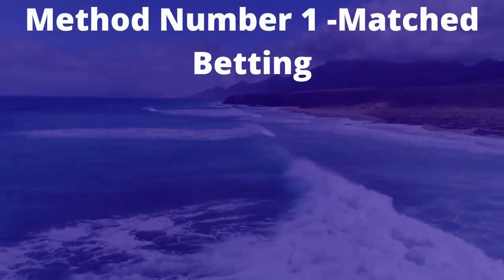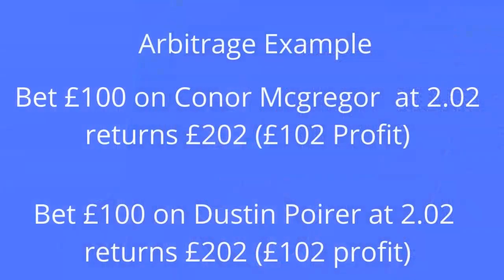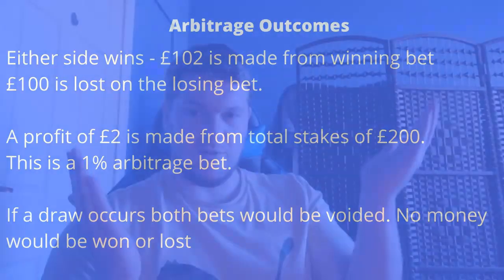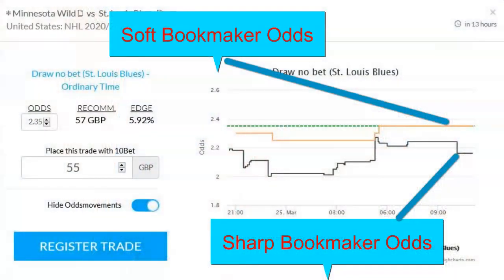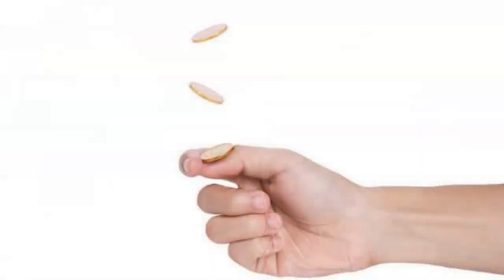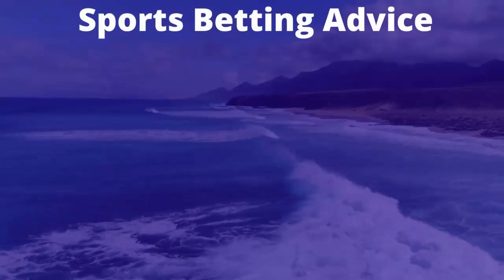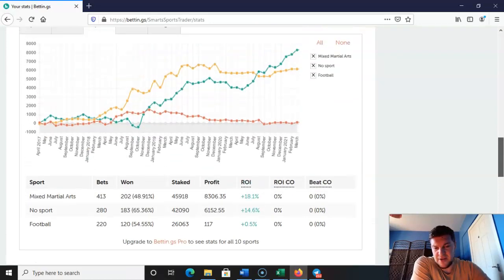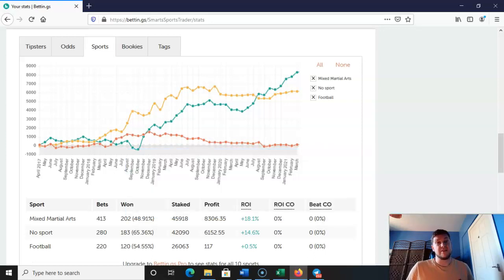How I Made £109,165 In Profit Using Matched Betting And Other Methods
Below is a link to the guides discussed in this video -

These guides take a deeper look into the methods discussed throughout the video.

Matched Betting
Make Money From Casino Offers
Sports Arbitrage Betting
Make Money From Sports Betting
Value Betting

All of our videos are strictly personal opinions. Please make sure to do your own research. Never take one person's opinion for financial guidance.